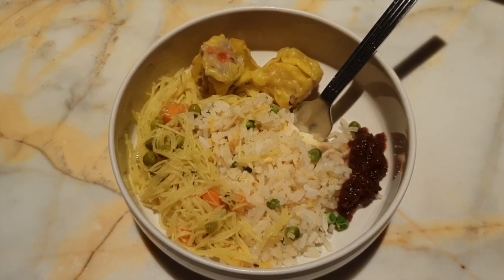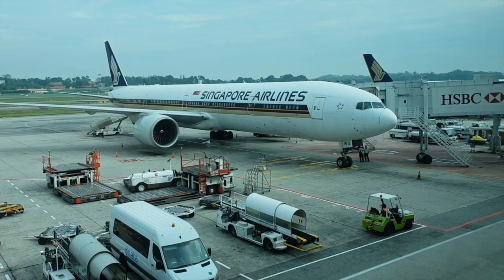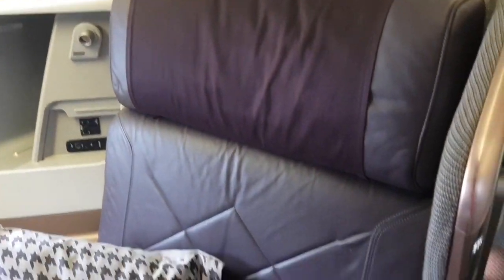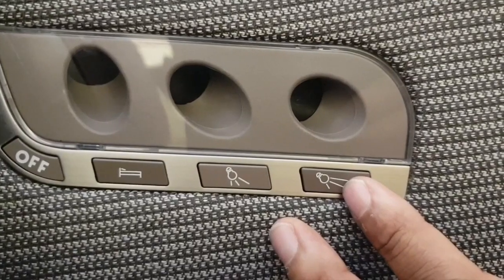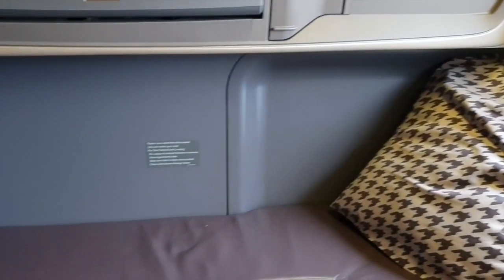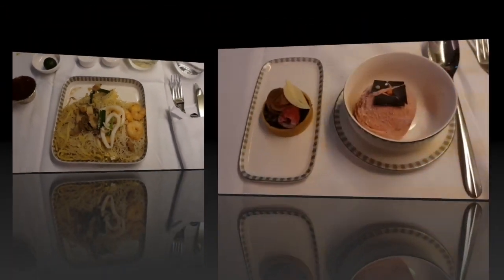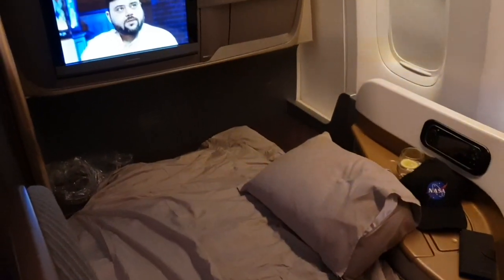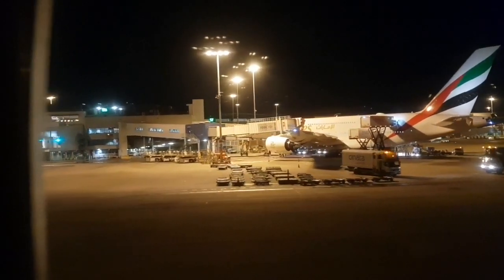Singapore Airlines Business Class 777-300 Sing Syd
I try and fail to make the bed on this flight, nevertheless as usual Singapore Airlines did a great job in all areas. The bed was amazing just don't ask me to make it.